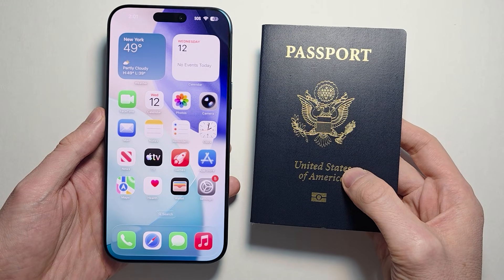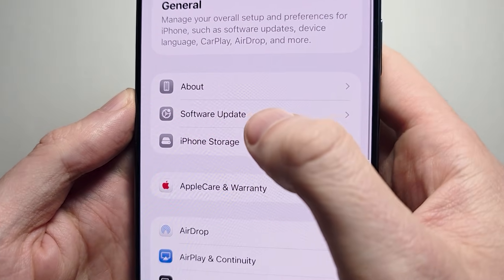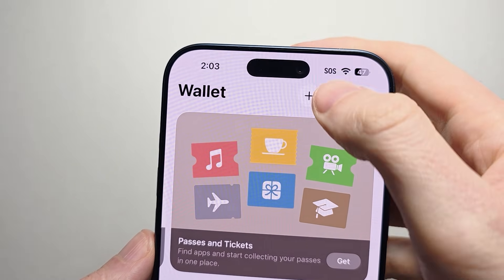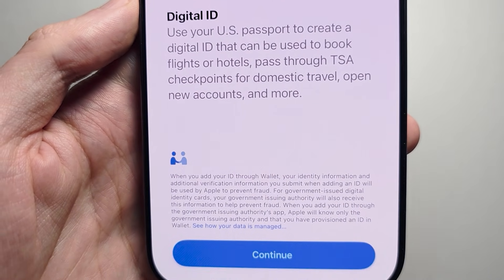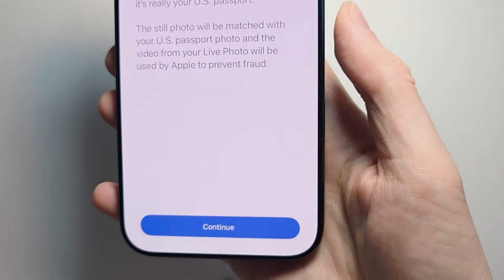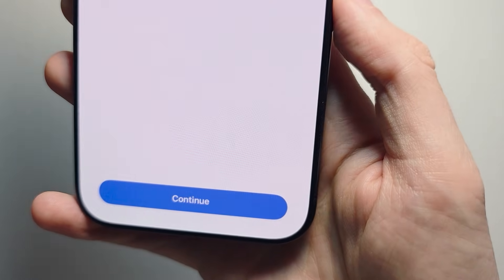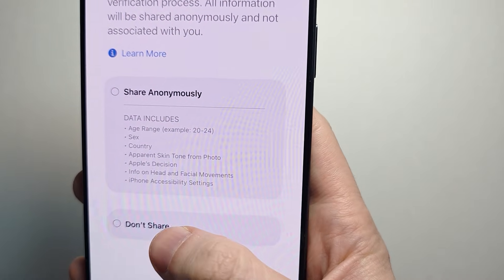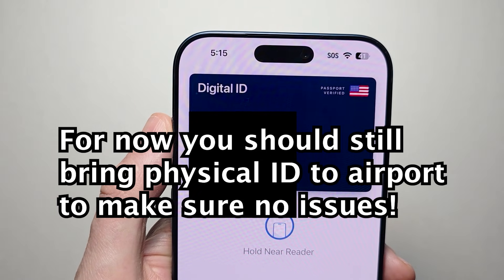How to Add Passport (USA) to iPhone!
How to add a United States Digital ID Passport on iPhone 17 Pro Max or any iPhone running iOS 26.1. You can use this to check in at TSA checkpoints at 250 airports in the U.S.